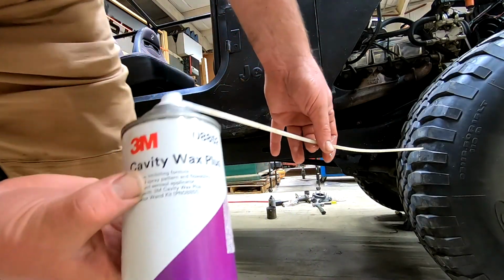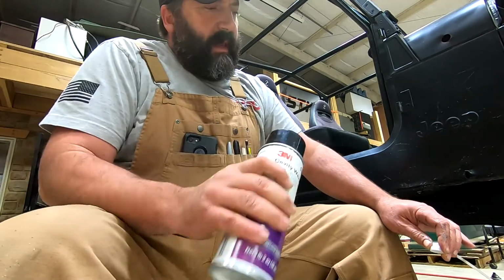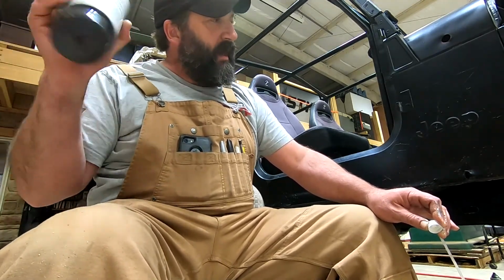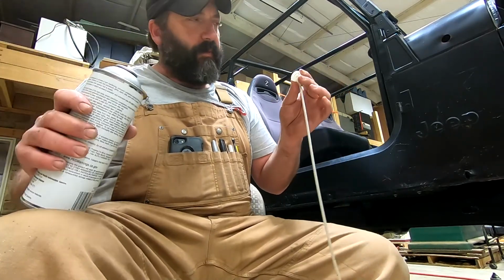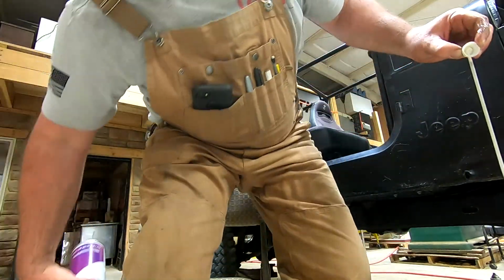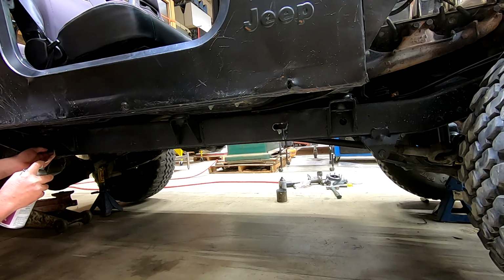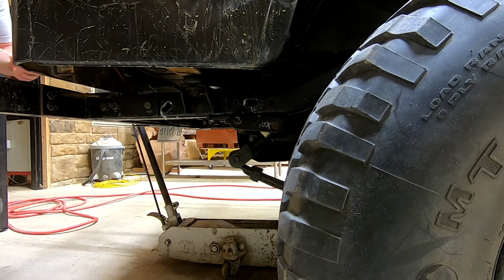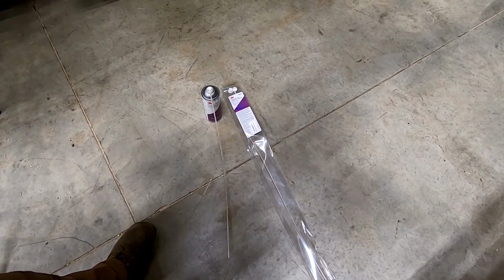Rust proofing a tube frame! The Jeep Scrambler gets some 3M Cavity Wax!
Watch as we coat the inside of the frame with some 3M Cavity Wax, with hopes of preserving the 'ol Jeep a little longer!